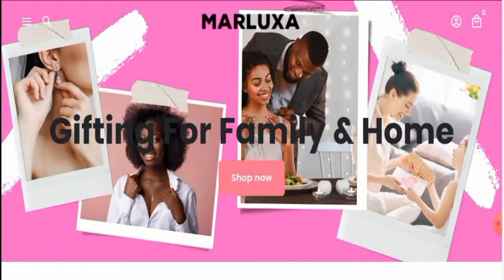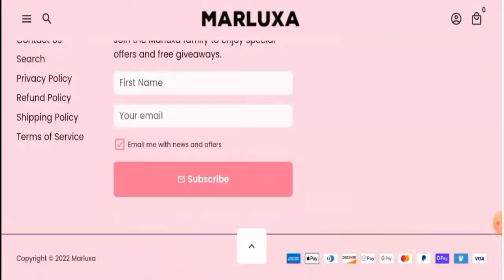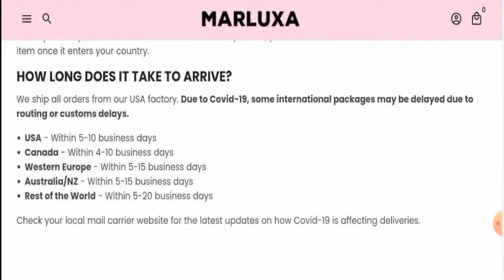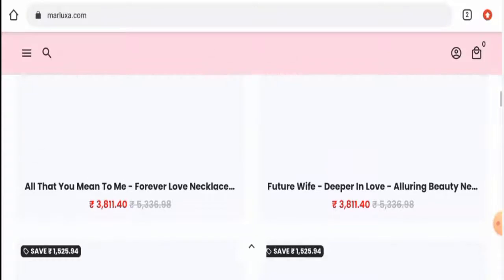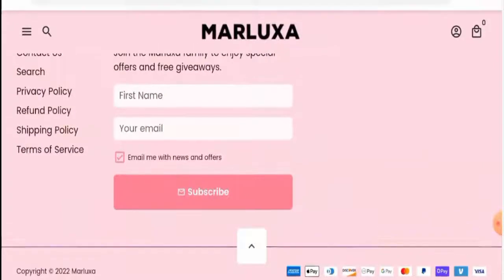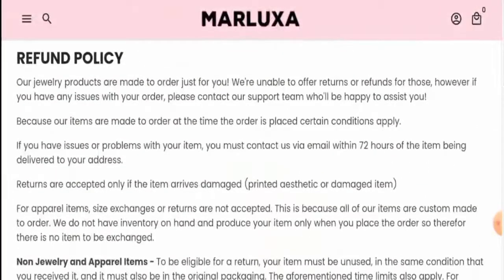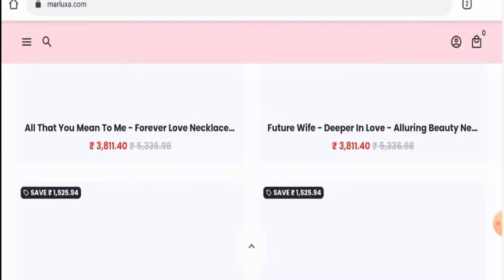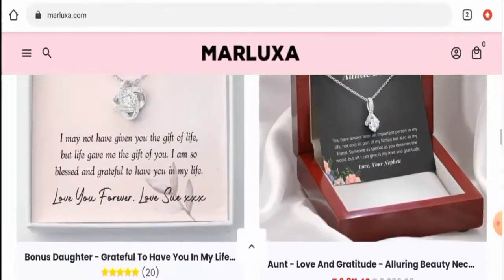Marluxa Reviews (April 2022) - Is This A Suspicious Site? Do Check It! | Scam Inspecter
Do you want to know about Marluxa Reviews?  Watch this video till end because in this video you will get to know about the legitimacy of the site.

Scam Inspecter